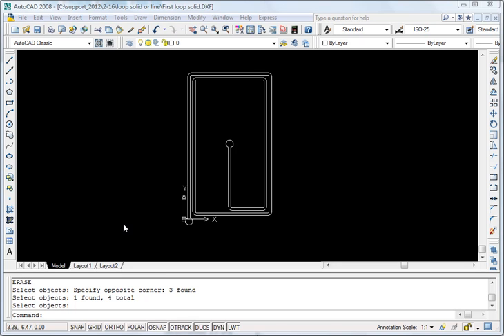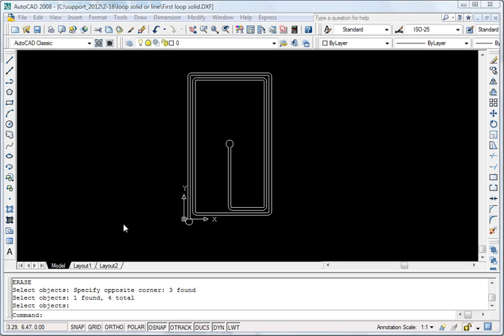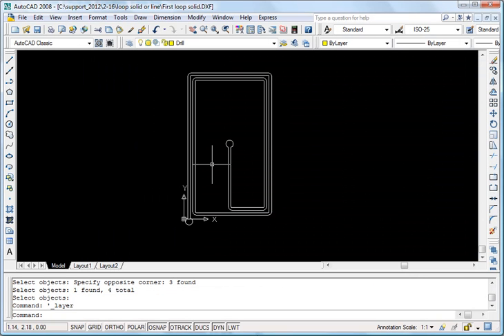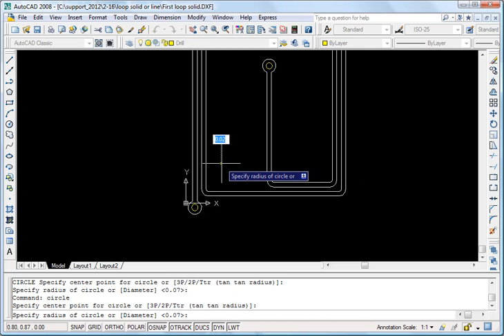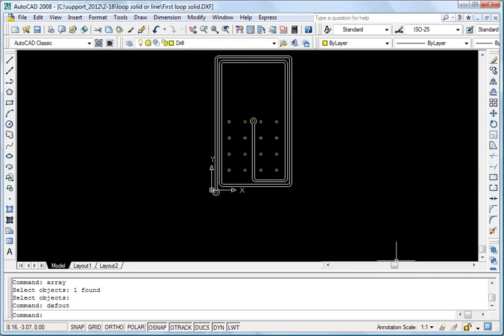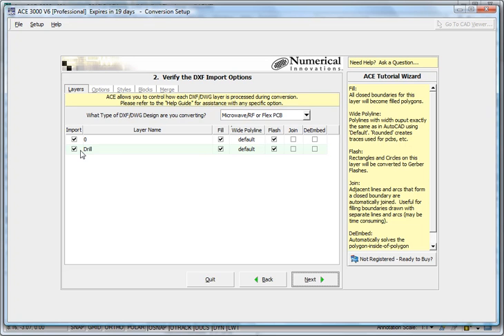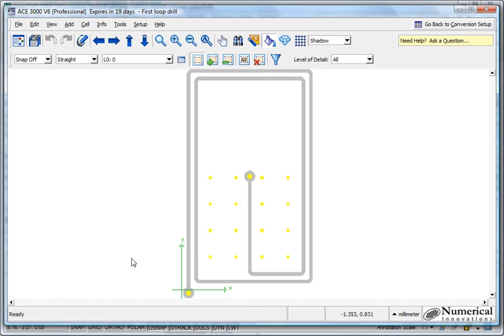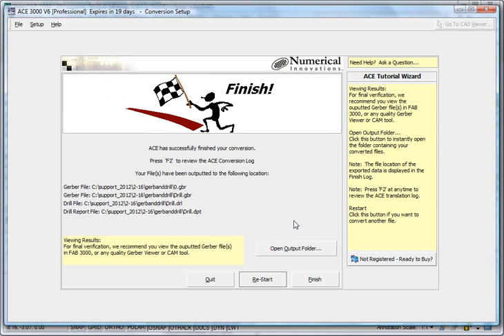Convert DXF to Gerber and NC Drill Data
Download the new Update of ACE Translator 3000.  This video tutorial shows how to create Drill data from a DXF file using ACE 3000.  It also explains how to export Gerber data.